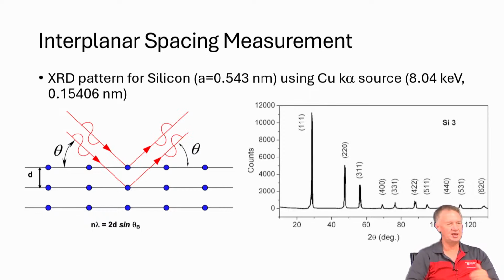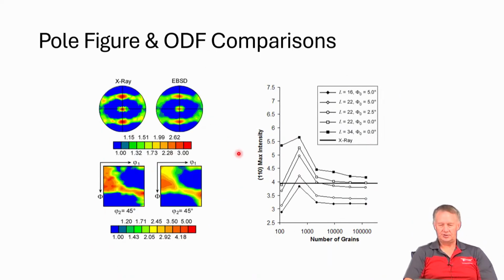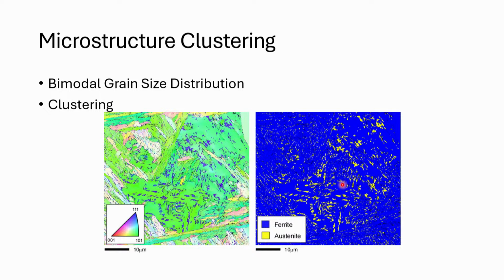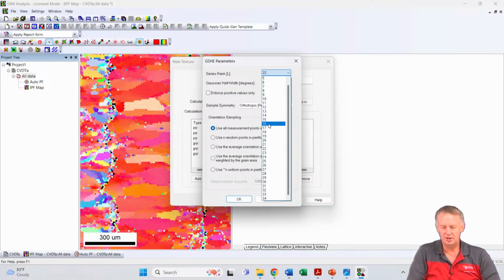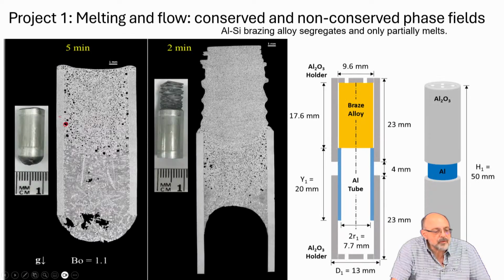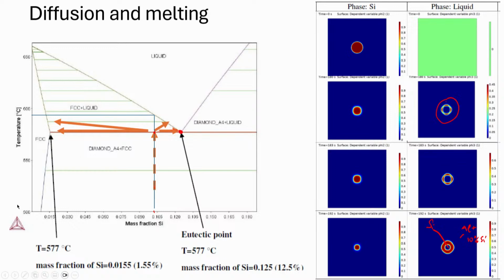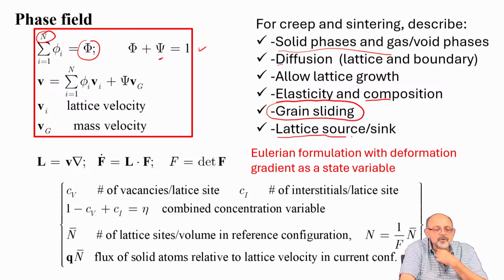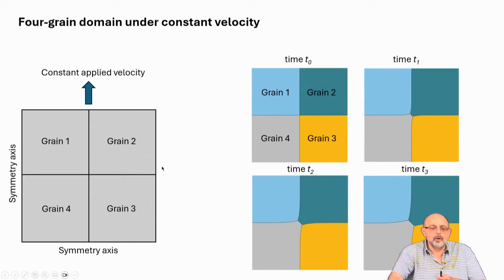Day 7 FN - SPARC Workshop on 'Microstructure quantification & their mesoscale & atomistic modeling'